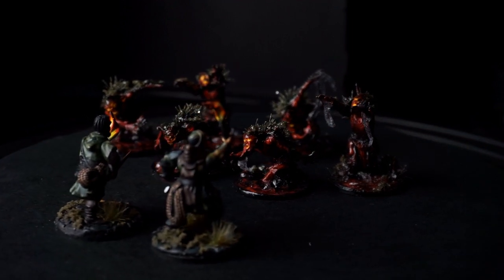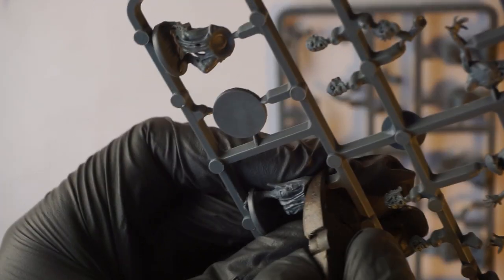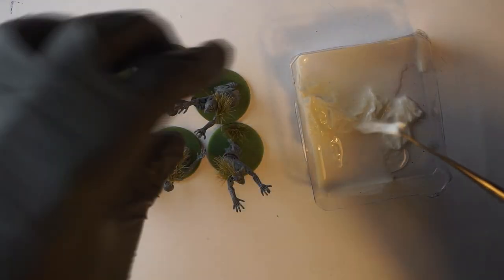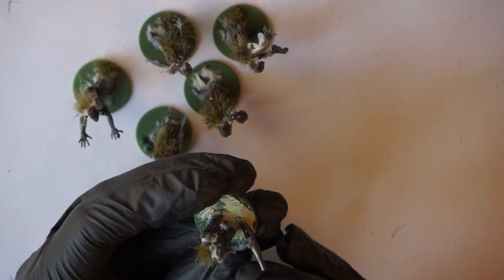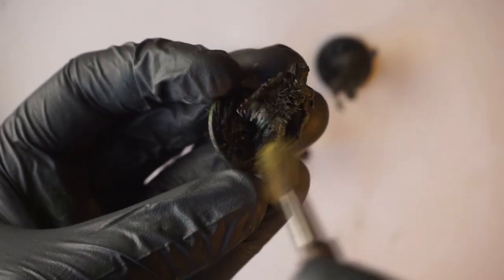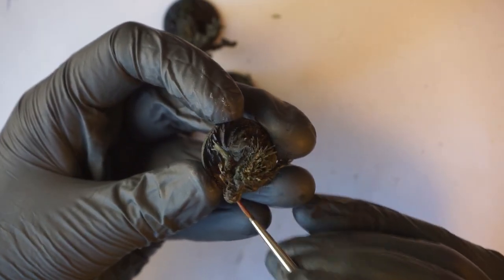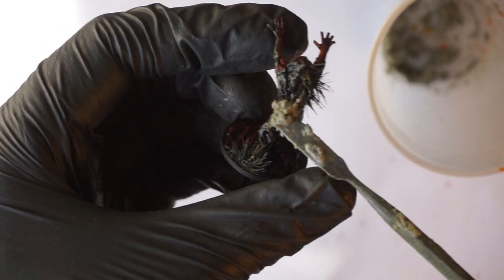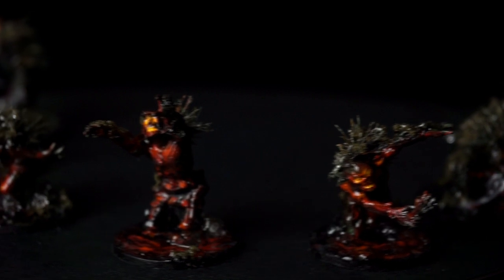Road to 'Rangers of Shadow Deep' - Ep. 2 - Converting & Painting Swamp Zombies (english)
A life (?) in the swamp! Now the Road to 'Rangers of Shadow Deep' really starts with a bunch of swamp zombies. If you need some refreshment in these summery temperatures, follow me into the swamp and join me in the converting and painting of these nice gentlemen.

TITUS PAINTING on